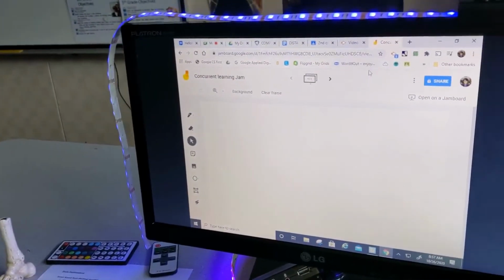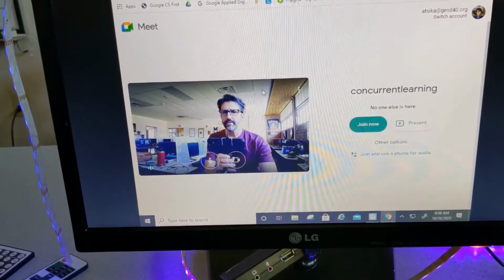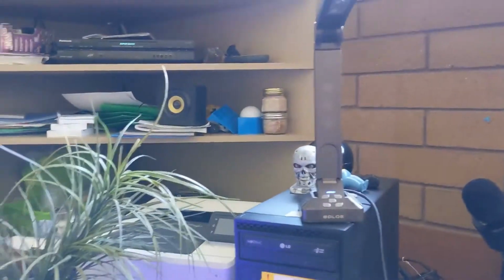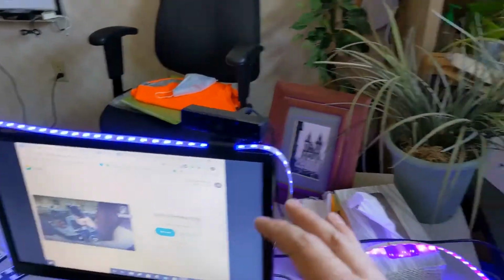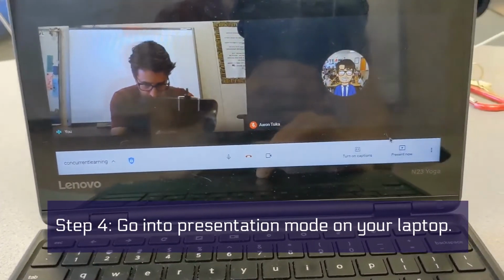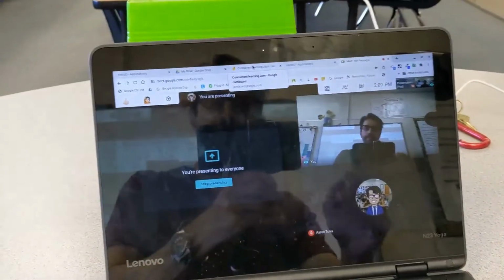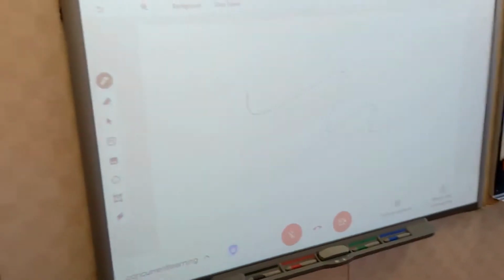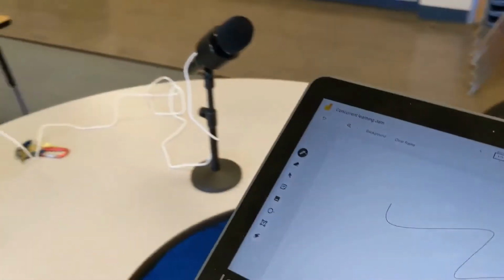Concurrent hybrid teaching ideas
Wireless Bluetooth mic

Desktop mic stand

20 foot USB cable: